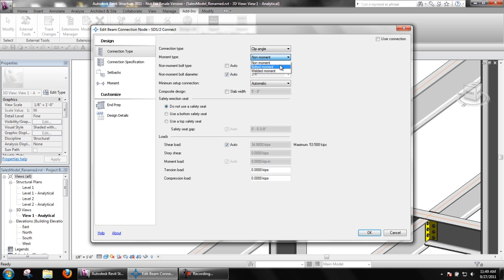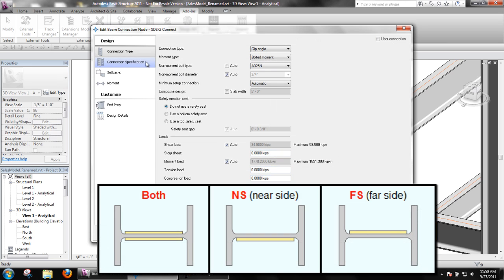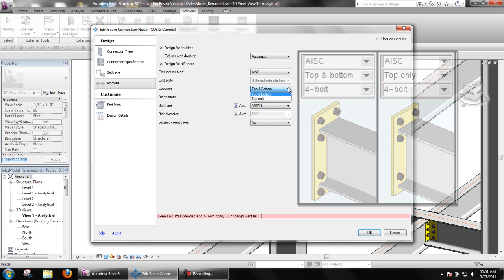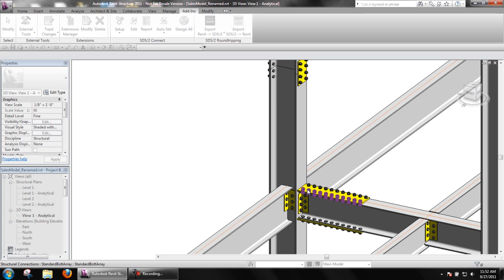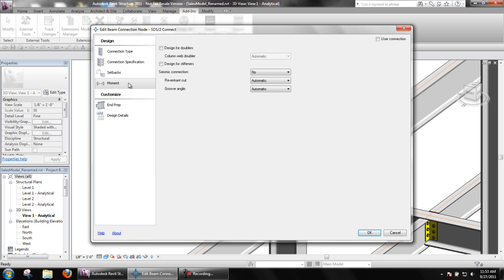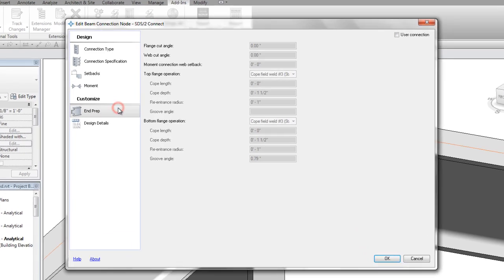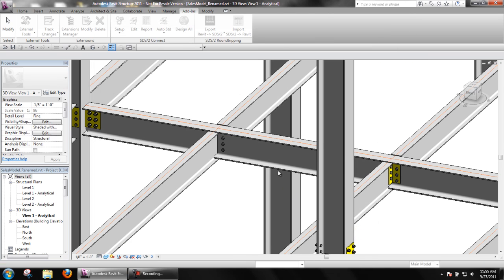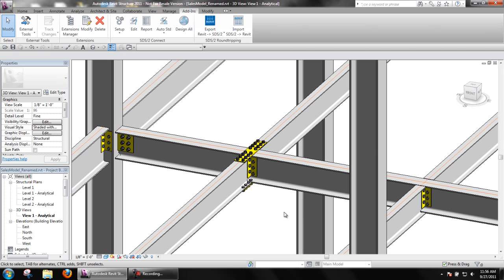Moment Connections in Revit Structure With SDS/2 Connect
Within Revit Structure, the SDS/2 Connect add-in can design a variety of bolted and welded moment connections. In this video, you will learn about the different setup options that affect the design of moment connections as well as how to modify moment connections to achieve desired results, all within the Revit Structure environment.